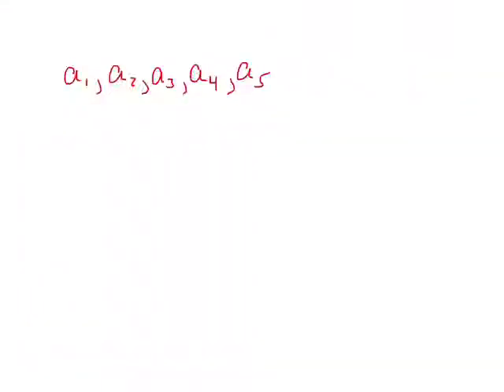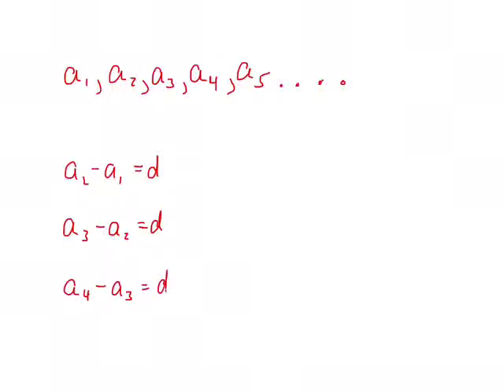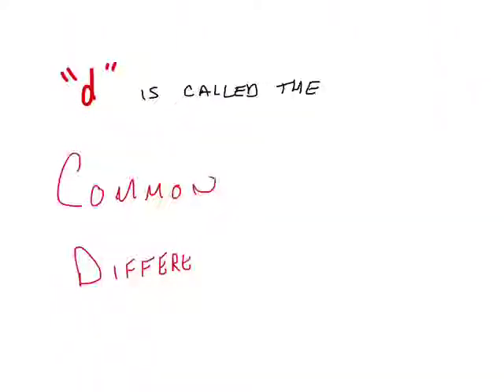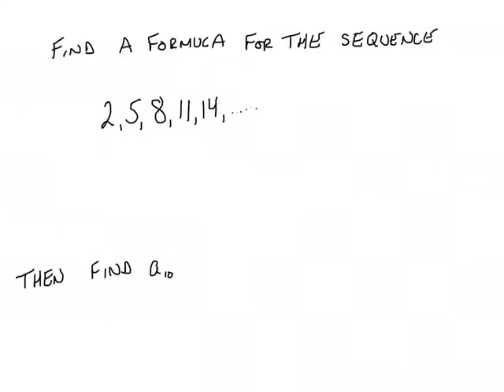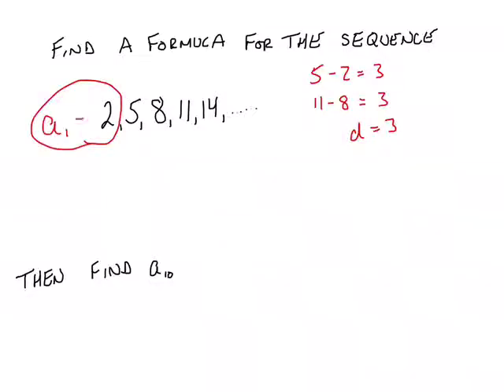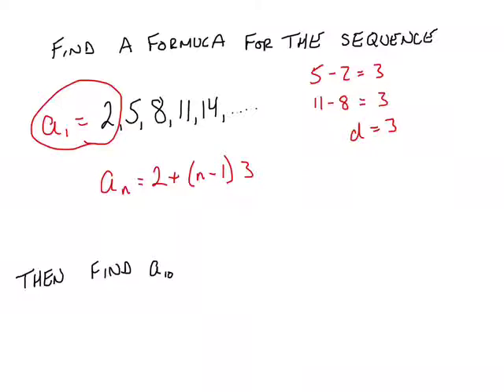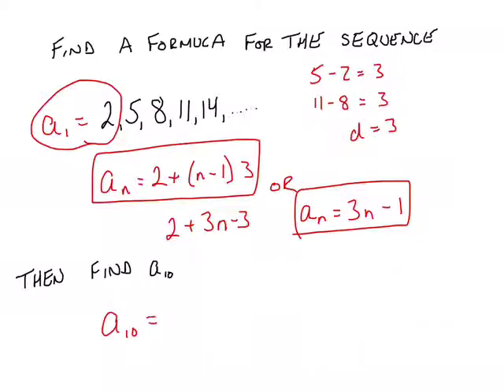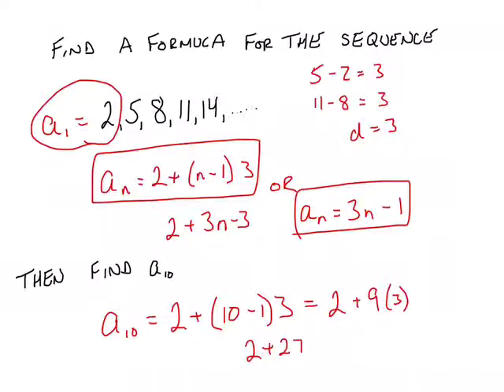Arithmetic Sequences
A brief description of arithmetic sequences